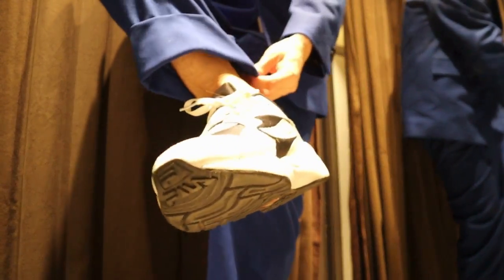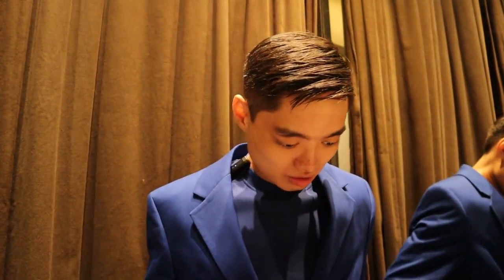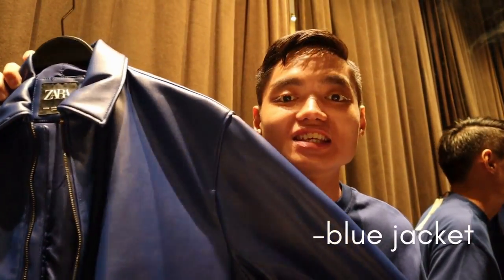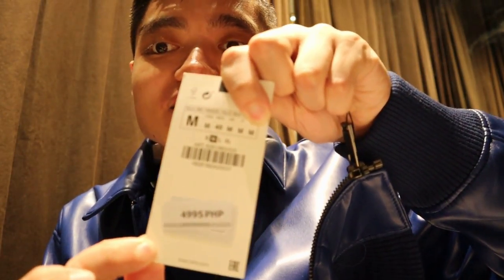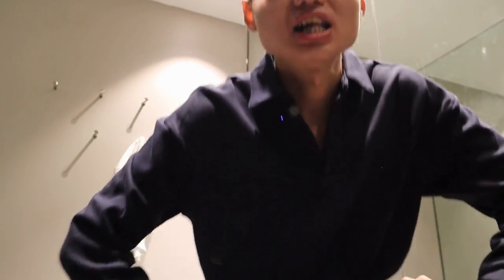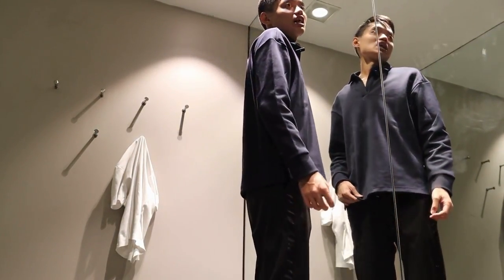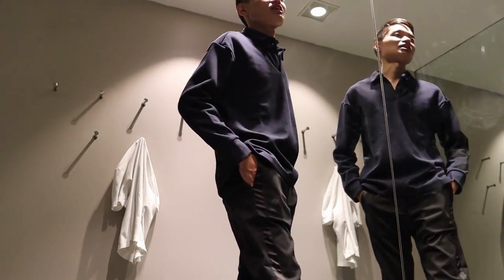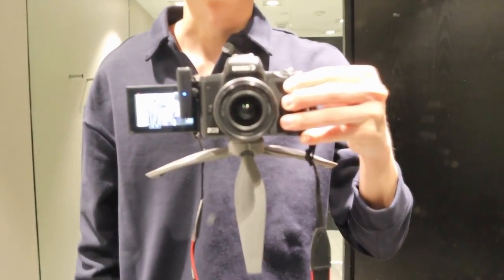Blue Try-on Haul (2022) | Marc Teng | The Marc Channel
hi! a color haul. maybe this would help you if u guys are looking for blue clothes.

practical, quick, casual, and versatile outfit ideas for you guys. Men's lookbook.